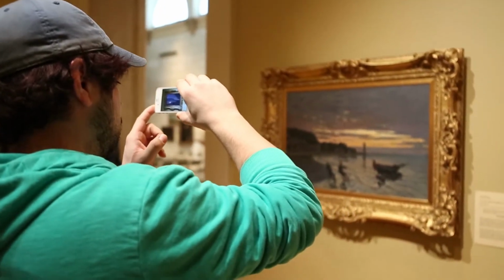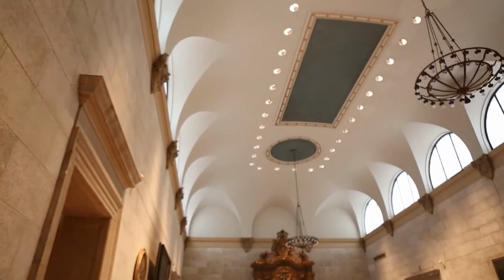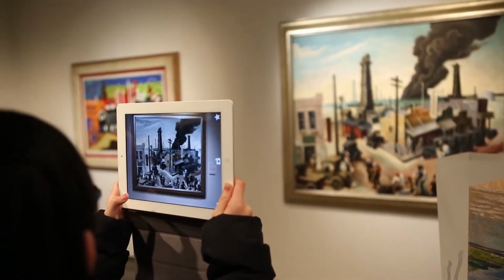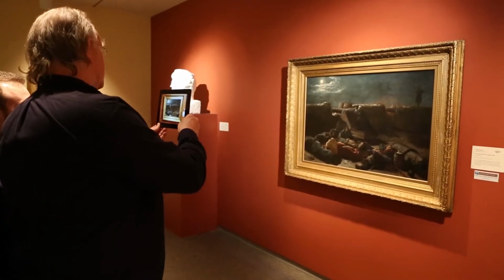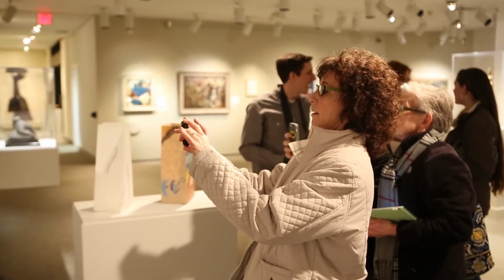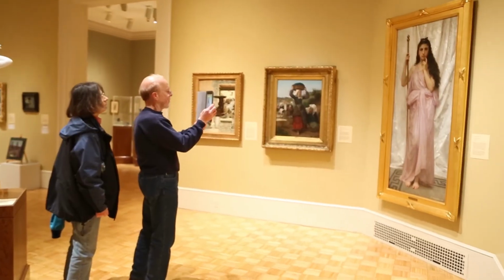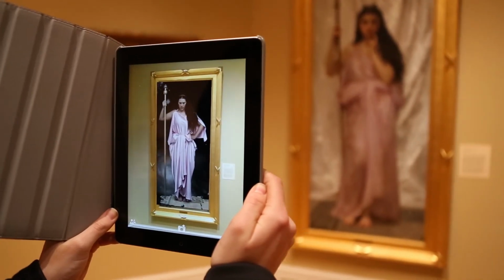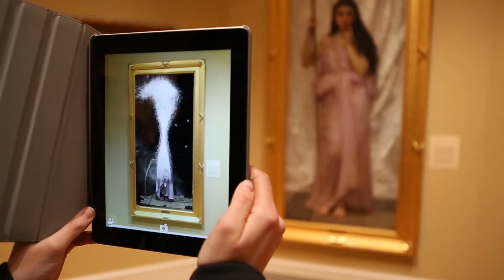CGI Class at Memorial Art Gallery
SPAS representing the future!!

Watch as two CIAS faculty members--Susan Lakin and David Halbstein--and Marjorie Searl, Chief Curator at Rochester's Memorial Art Gallery, discuss how a interdisciplinary CIAS course experimented with the smart phone app Aurasma to create augmented realities in order to bring "alive" paintings on display at the Gallery.

Thanks to Dan Wang for this video.